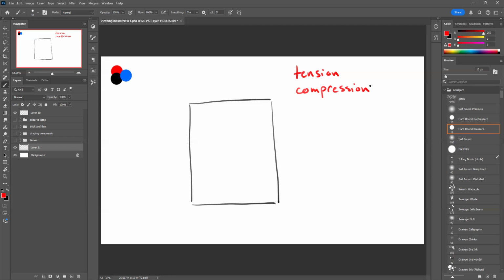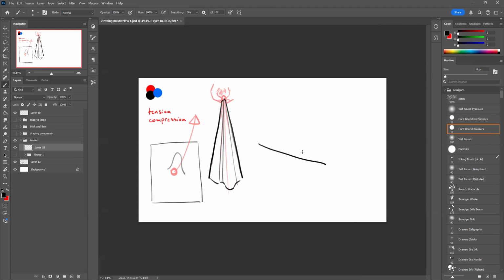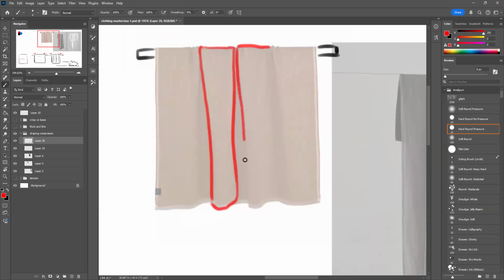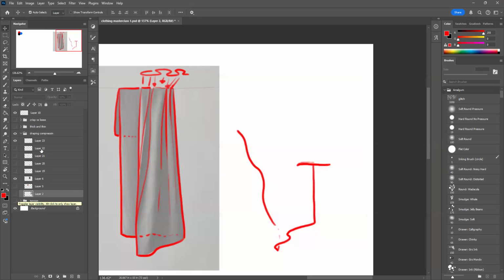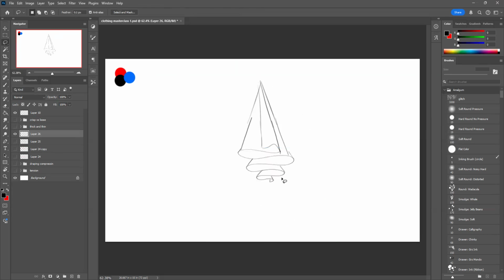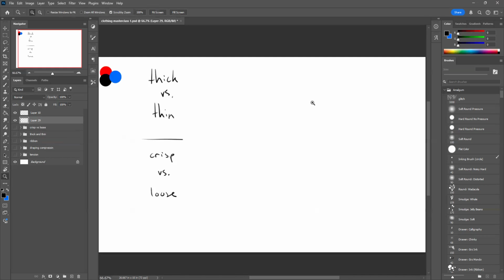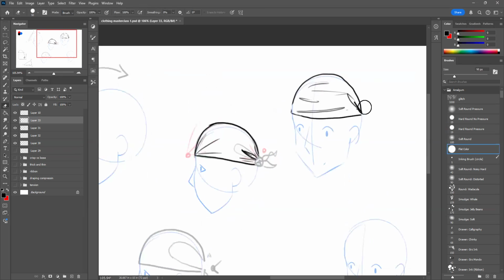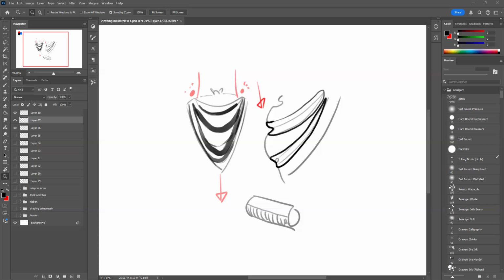How To Draw Fabric Folds For Beginners - Stop Guessing Your Fold Lines (In-Depth Lecture 1/4)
This is part 1 of 4 of a live workshop series given to students. This lecture covers how to draw clothing on a body - how it adjust to movements and limbs.

Timestamps:
0:00 Basics fabric theory
4:10 Tension examples
16:30 Compression and draping examples
33:10 (bonus) Form trick
36:31 Thick vs. thin fabric
42:40 Crisp vs. loose fabric
50:02 Fabric qualities combinations (question)
53:27 How a bandana works (question)
58:58 Skin folds (question)
1:01:23 Head hair (question)
1:03:33 Bandana (folded cloth) shading (question)
1:09:45 Outro rambling